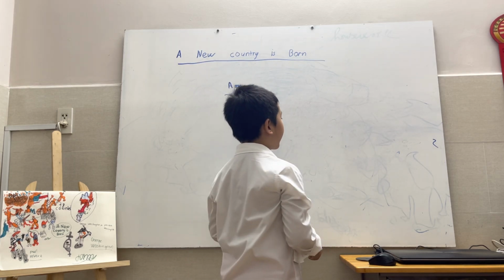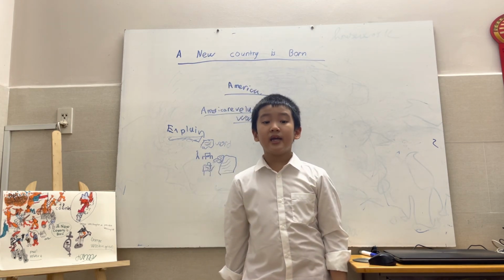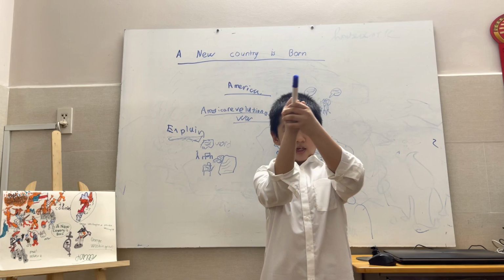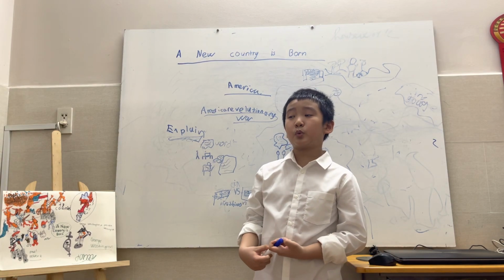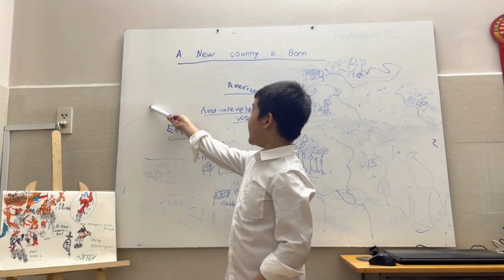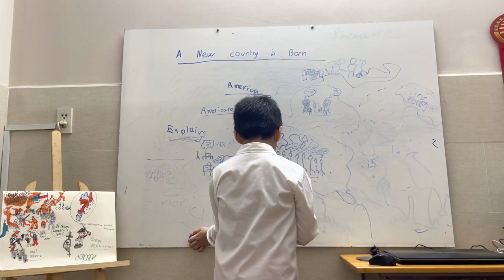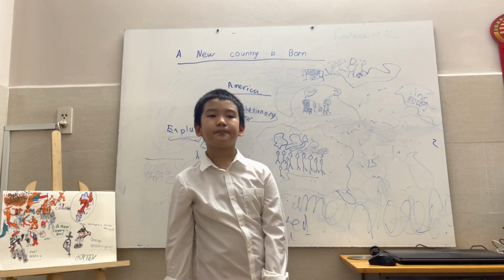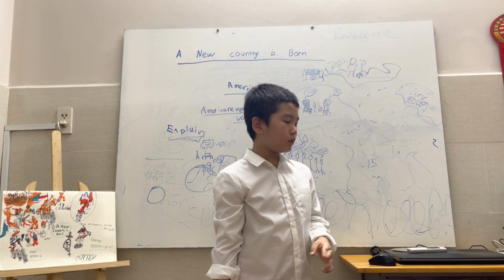A new country is born - American Social Studies Text Book Grade 3